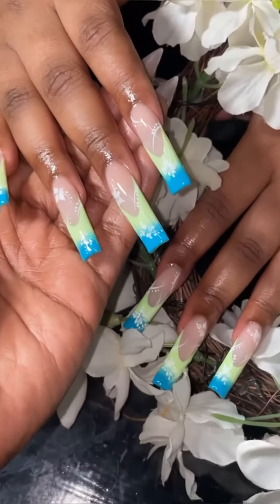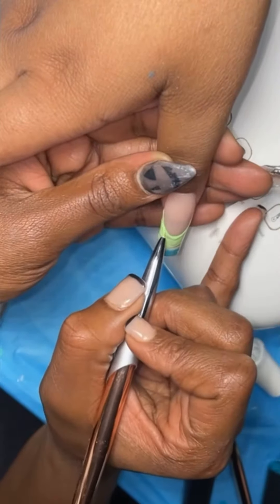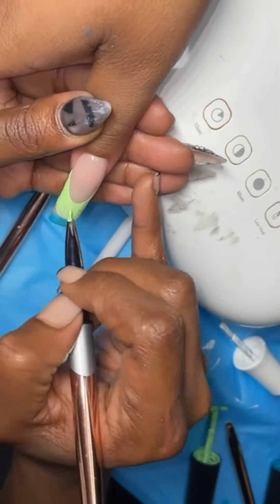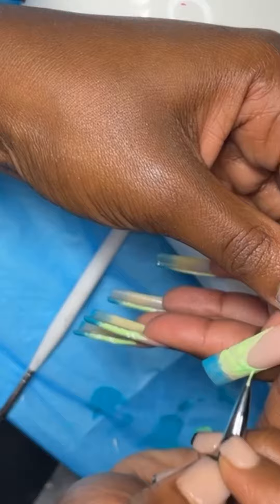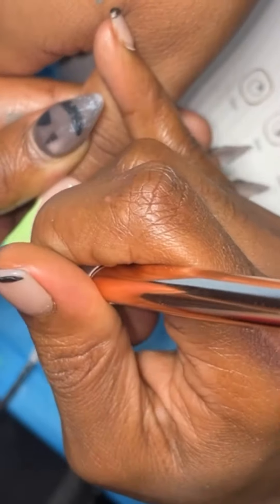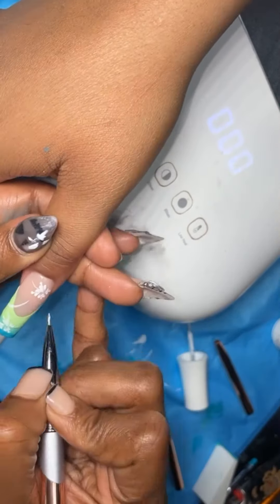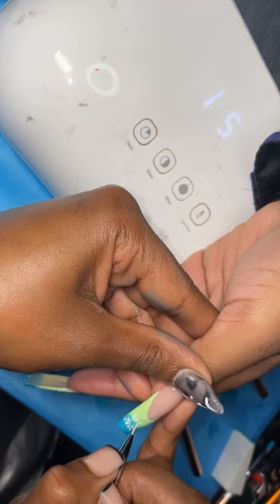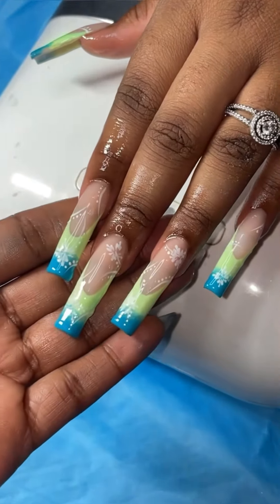Nail art short